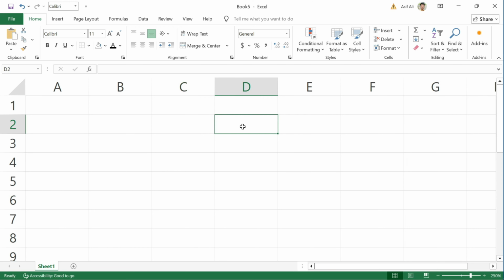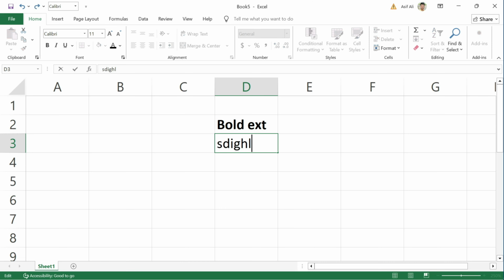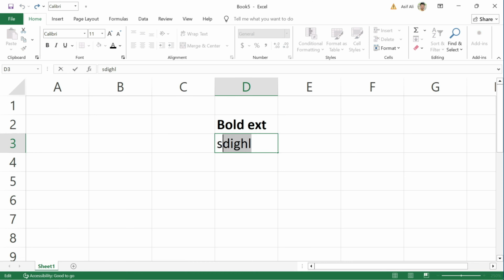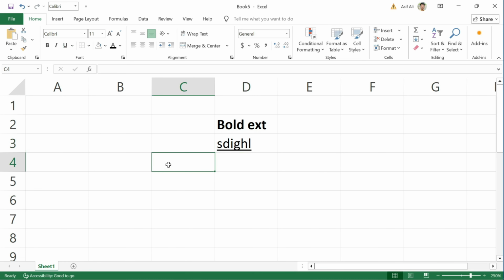How to Bold Text in MS Excel | 3 Easy Ways for Beginners and Professionals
Want to make your Excel sheets stand out? In this quick and easy tutorial, you'll learn three different ways to make text bold in Microsoft Excel.

🔹 Method 1: Using the Home Tab
🔹 Method 2: Keyboard Shortcut (Ctrl + B)
🔹 Method 3: Format Cells Dialog

Whether you're a student, office worker, or just getting started with Excel, this video is perfect for you!